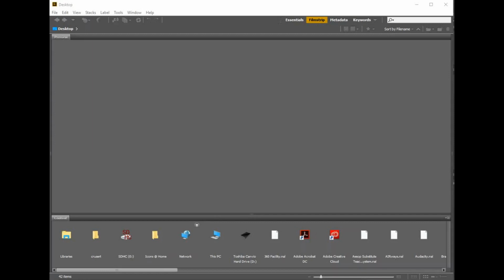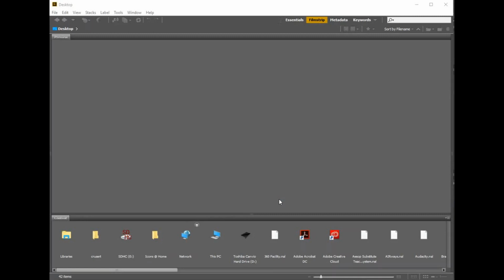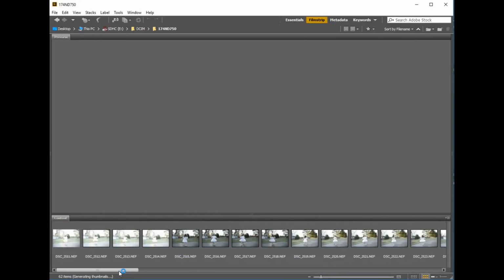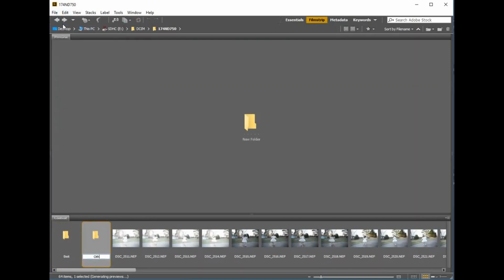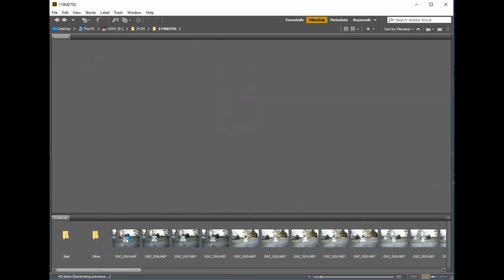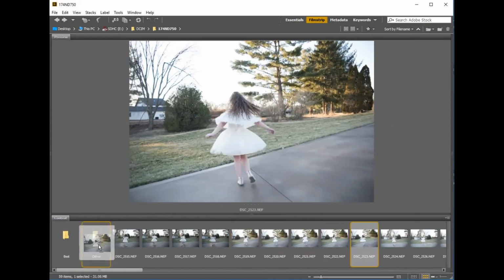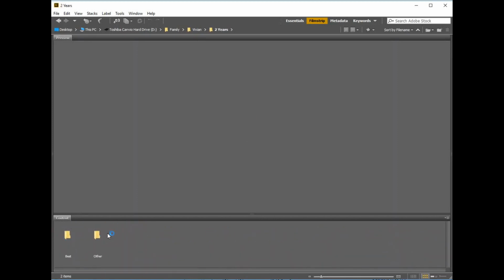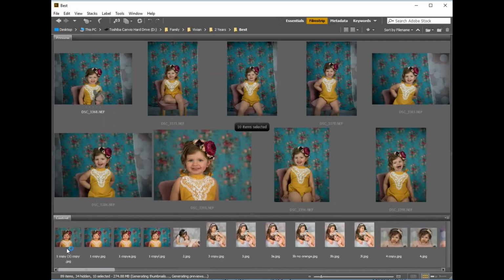How to Work in Adobe Bridge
Yes, the sound is AWFUL in this video! Here is an updated tutorial...